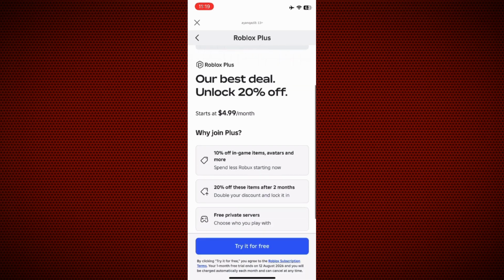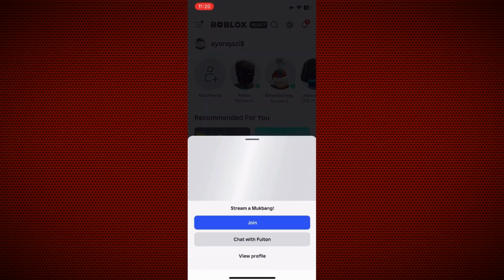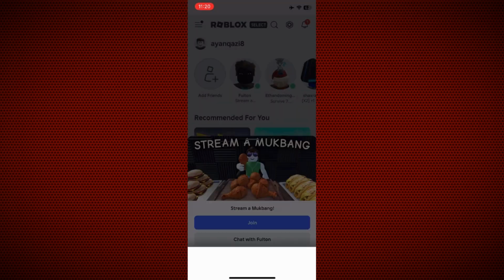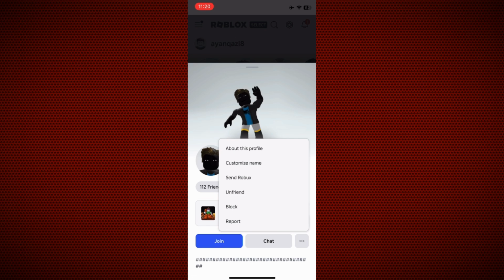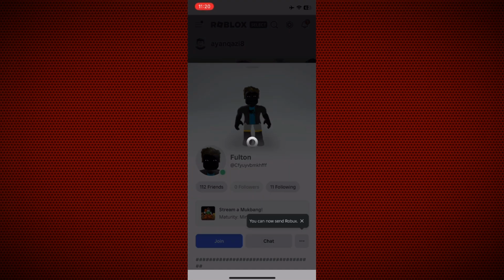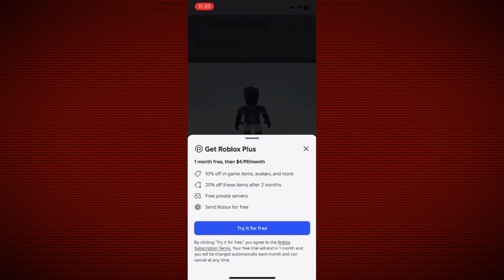How to Give Robux to Friends 2026 (Send Robux) EASY GUIDE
Want to send Robux to your friends on Roblox? In this quick tutorial, I'll show you the simple steps to send Robux using Roblox Plus. You'll also learn what to do if the Robux doesn't appear right away and the requirements both accounts need before a transfer can be completed.